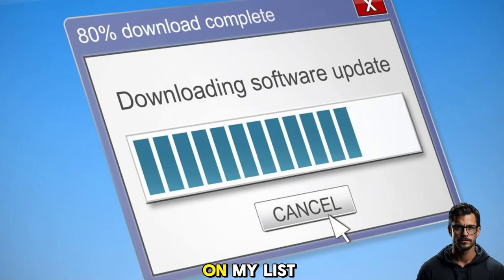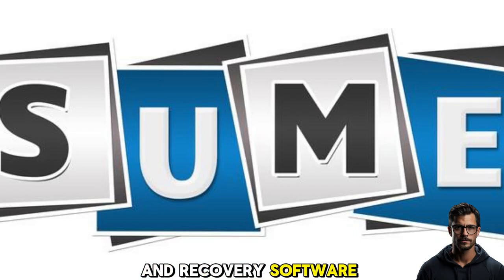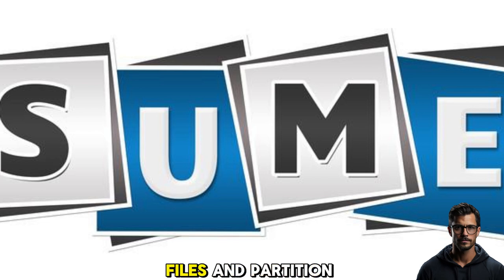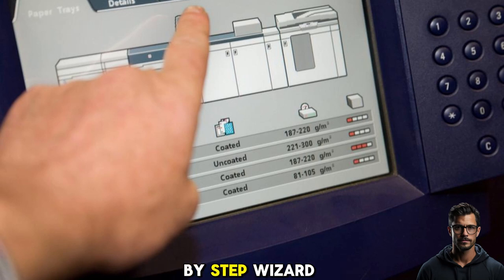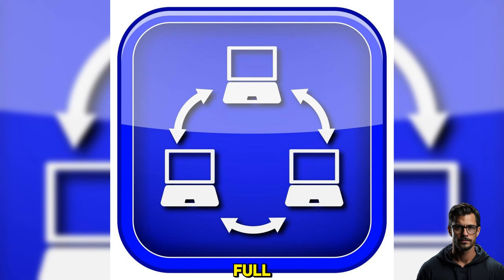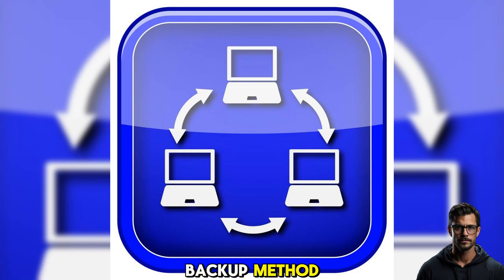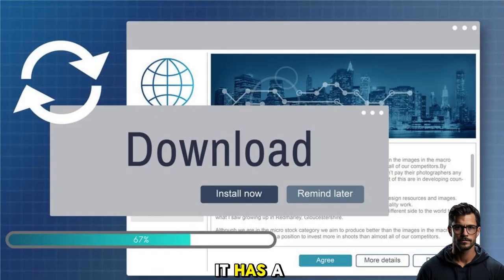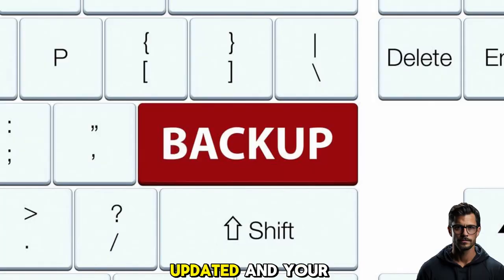The 6 Best Software for Disk Cloning on Windows 10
In this video, I review the 6 best software for disk cloning on Windows 10. Disk cloning is a process of creating an exact copy of your hard drive or computer system, which can help you backup and restore your data in case of a crash or a failure. I compare the features, benefits, and drawbacks of each software, and show you how to use them.
The software I cover are:

1   MiniTool Partition Wizard.

3   Paragon Hard Disk Manager.